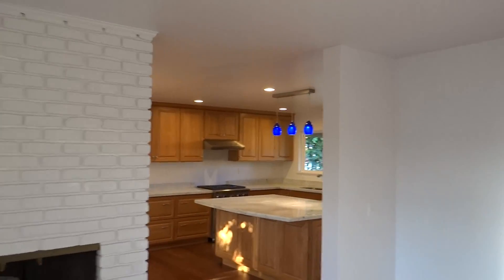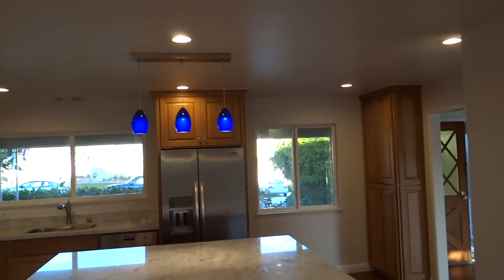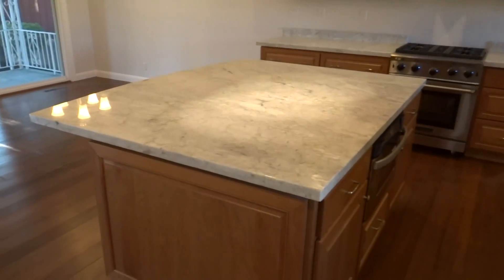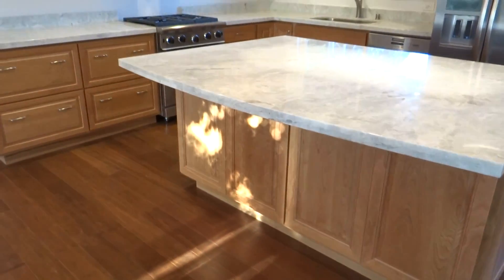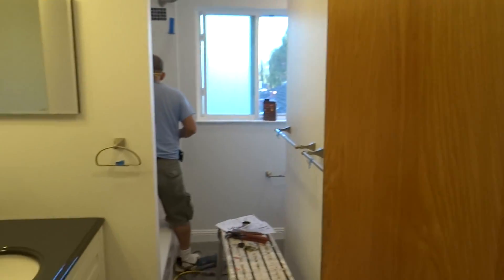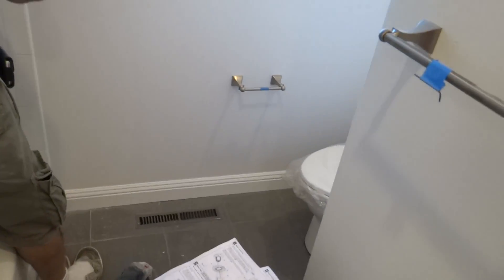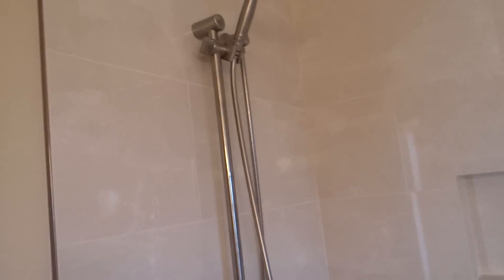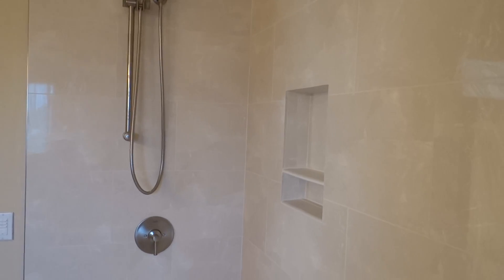Golden Gate Enterprises SF Bay Area General Contractor Castro Valley Nick Finished Remodel